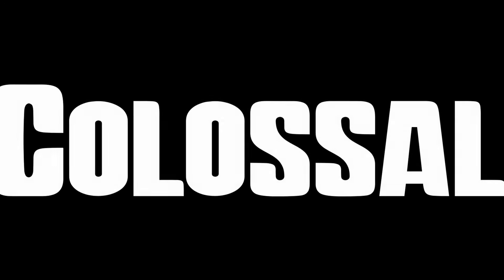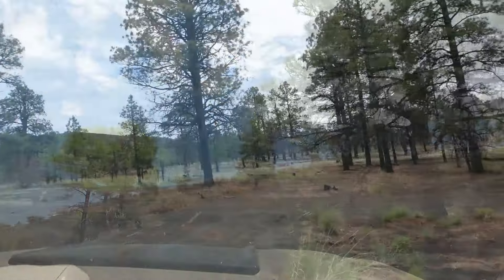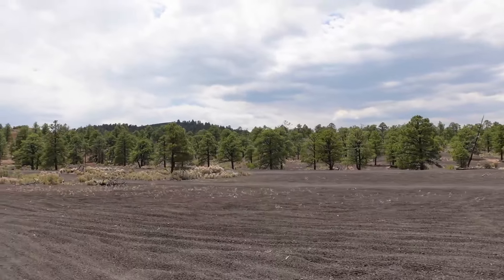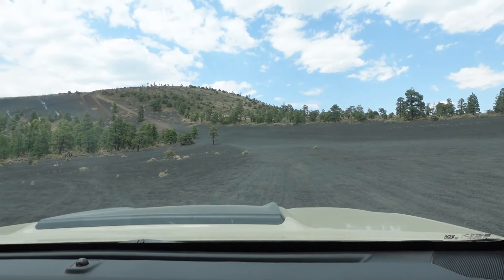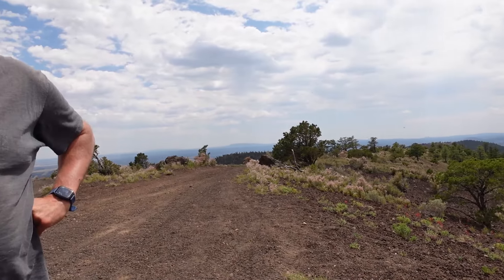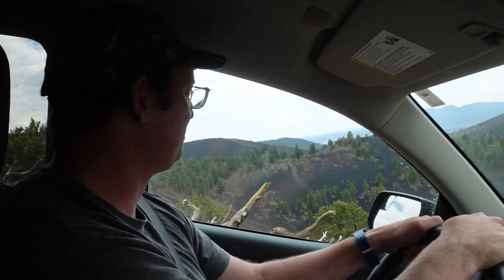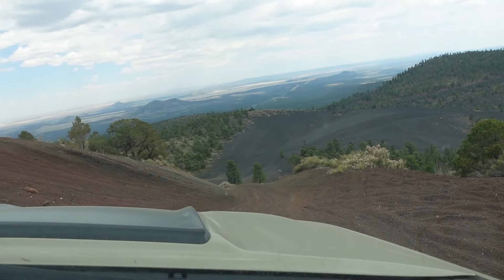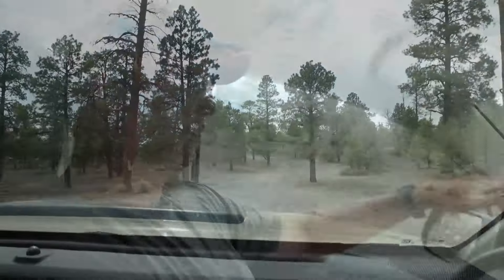ZR2's Volcanic CONQUEST! Tackling Cinder Hills Trail to Double Crater.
We're wheeling a Volcano today at the Cinder Hills Off Highway Vehicle area, a hidden gem just 12 miles northeast of Flagstaff, Arizona. Nestled against the stunning backdrop of Sunset Crater National Monument, this rugged playground boasts a unique blend of volcanic wonders and untamed exploration
Picture this: Sunset Crater, a towering 1000-ft volcanic cinder cone where Apollo astronauts once honed their Lunar Rover skills. Now, it's your turn to conquer this diverse terrain, but here's the twist – we're not just sticking to the designated trails. Cinder Hills offers the freedom to chart your own course, letting your adventurous spirit roam wild within the boundaries of the recreation area.

Gear we use:
- First Aid Kit
- Midland Radios

Camera Equipment
- Sony ZV1;
- Camera suction cup
- Camera Visor Clip
- Wireless Microphones
- Holy Stone Drone
- Action Camera Accessories
- Action Camera
- Flexible Tripod
- Samsung Galaxy

Products we have on our Chevrolet Colorado ZR2:
- Vent Covers
- Center Console Tray
- Door/Cup Holder Inserts
- Bed Tie Downs
- Carbon Fiber Center Console Panel
- AEV ZR2 Bison Exhaust Crossover Bar
- AEV Boron Steel Engine Skid Plate
- Cargo Net
- Back Seat Cover
- Simple Front Seat Cover
- Carhartt Front Seat Covers
- Carhartt Bench Seat Cover
- Soft Tonneau Cover

Off Road Recovery/Accessories Items:
- Rock Rails we like
-Tire Deflators
- Folding Saw
- Small Jumpbox
- Recovery Rope
- Hitch Slider

Camping Gear:
- Popup Chaning Tent
- Small Sleeping Pad
- Large Chair
- Small Chair
- Light Sleeping Bag
- Cooking Set
- Stainless Steel Cups/Plates Set
- Compact Pillow
- 3" sleeping pad
- Coleman Sundome Tent
- Waterproof Fire Starters
- Steel Tent Stakes
- Garbage Sack
- Heavy Sleeping Bag
- Tent Bag
- Square Cooking Iron
- Single Cooking Iron
- Core 6 Popup Tent
- Coleman Tent Kit
- Coleman Stove
- Cast Iron Skillet
- Dutch Oven
- Toliet Seat
- Lifetime Cooler
- Solar Power Bank
- LED lanterns
- Compact Smore Sticks
Our Truck
Truck: Stock 2022 Chevrolet Colorado ZR2
Length: 212.7"
Width = 76.7” without mirrors
10” ground clearance
Tires 265/65R17